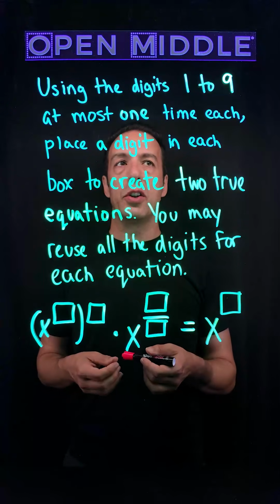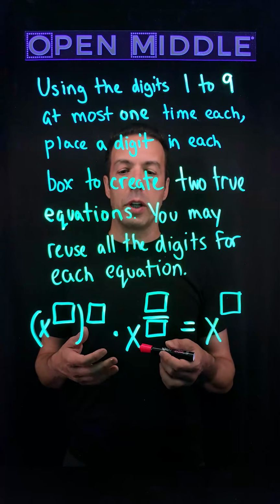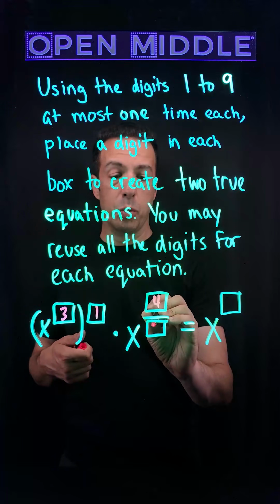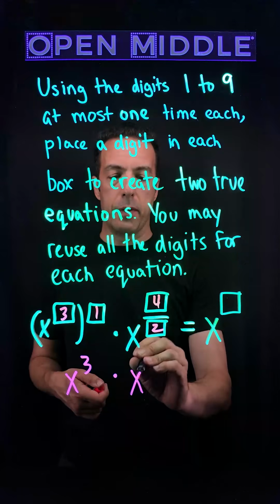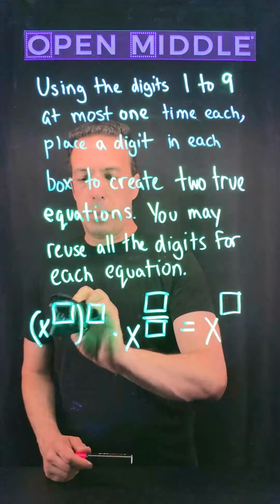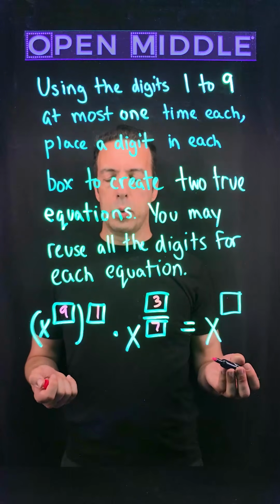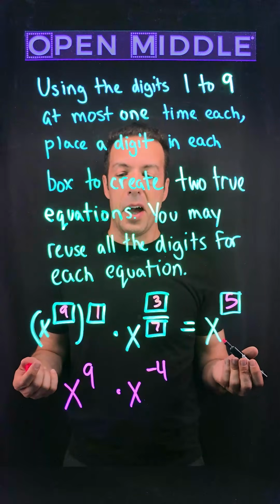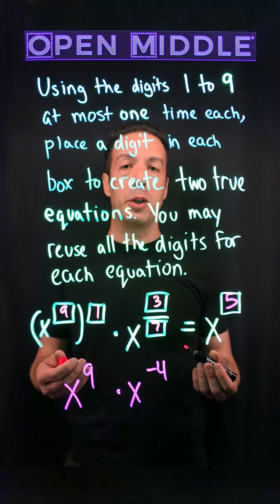Open Middle: Properties of Exponents DOK 2 - Part 2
Every student sees the same problem.

That doesn't mean they'll all approach it the same way.

Some will start with the exponents. Others with the fraction. Others will look for relationships across the equation before placing a single digit.

That's one reason I enjoy discussing problems like this. The variety of approaches often becomes just as interesting as the solution itself.

Before watching the explanation, decide where you'd begin.